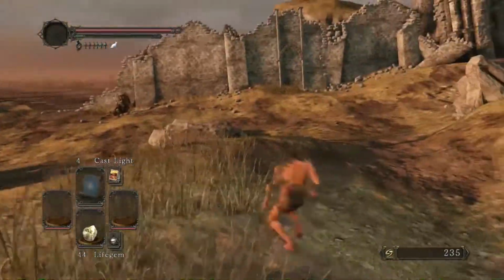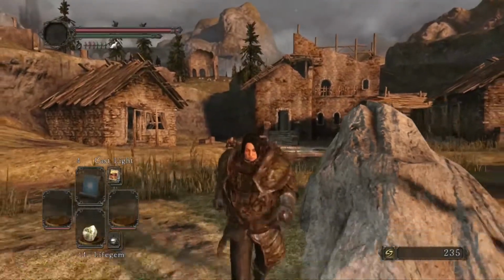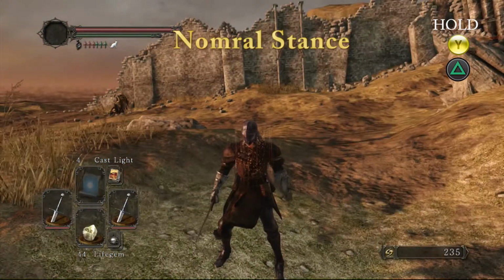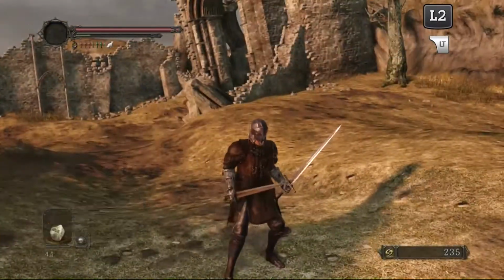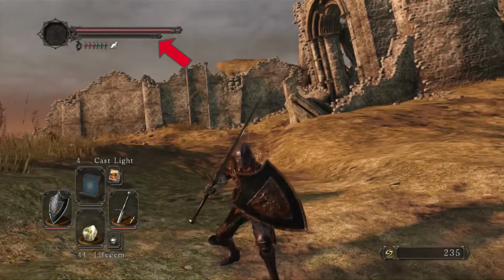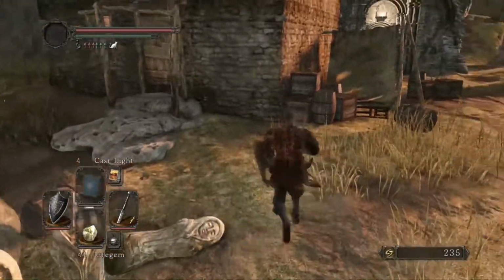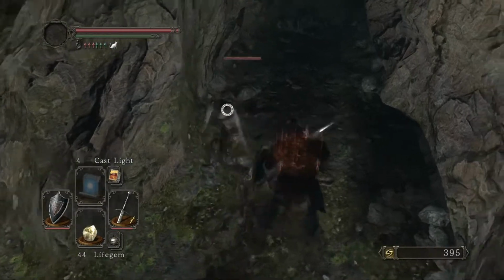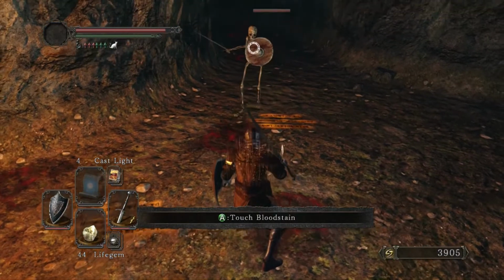A Semi Beginners Guide to Dark Souls 2 - Stamina Tips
This took a while to actually put together,  however it's not very well done. I'm just trying to get some helpful information out there, though I hadn't had a lot of time to making a better video as I got the video pieced together through a few evenings after work and then trying to do audio for it after work and early in the morning around the time I go to sleep. So if at times it sounds like rambling, it's because it is.

I probably shouldn't be doing these at five in the morning. Oh well!

I hope someone found this video helpful, and let me know if there's anything you want me to try to cover that may help someone out as well.